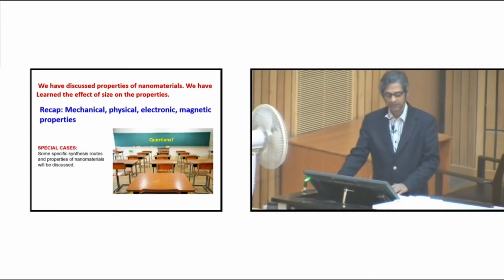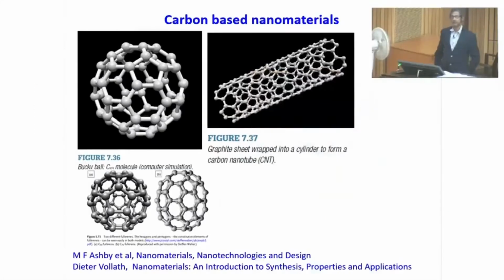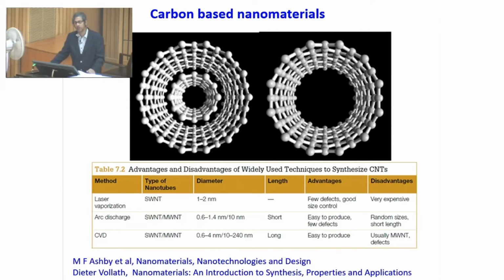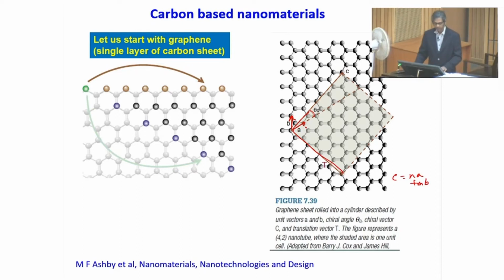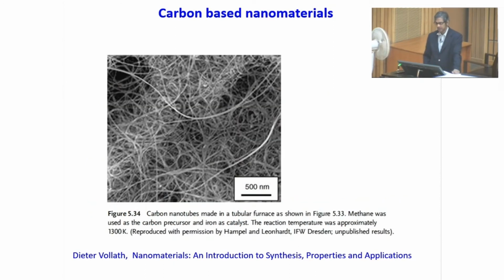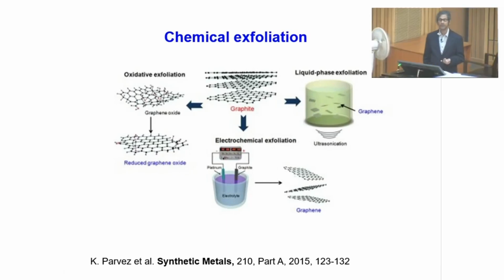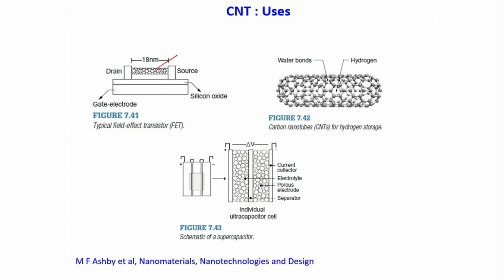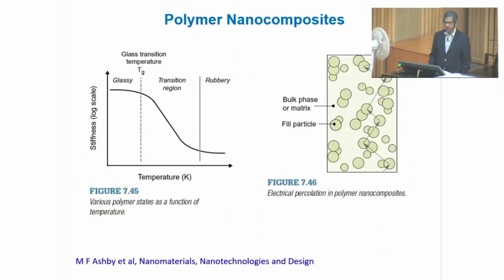Lecture 28 : Special Cases: Carbon-Based Nanomaterials